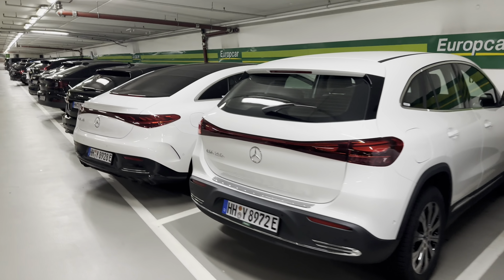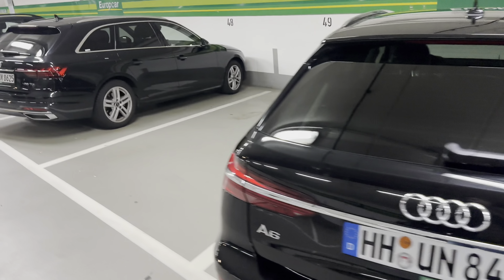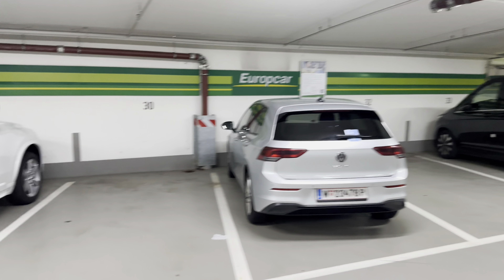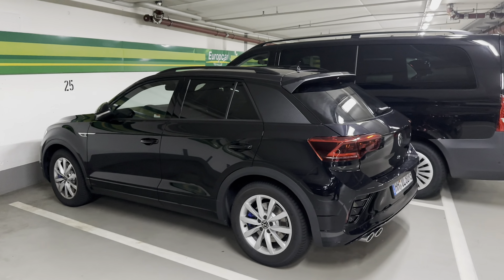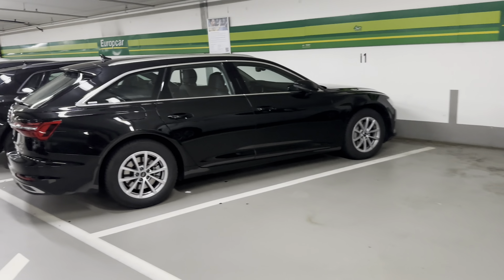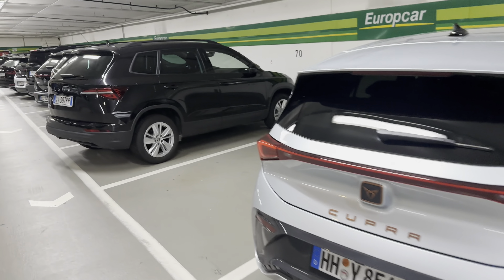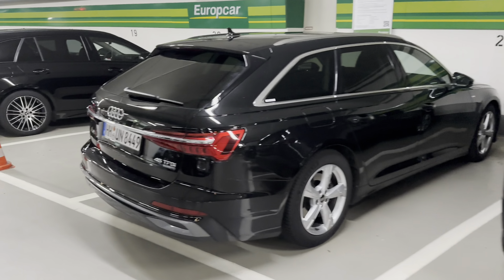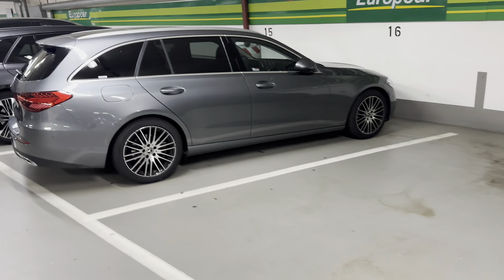Europcar - FRANKFURT International Airport (FRA) - Car Rental Selection